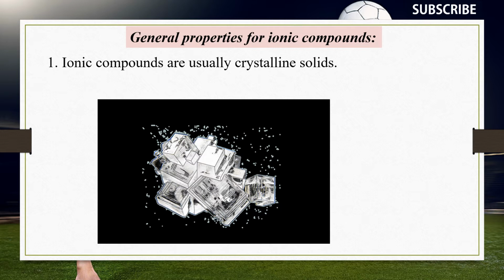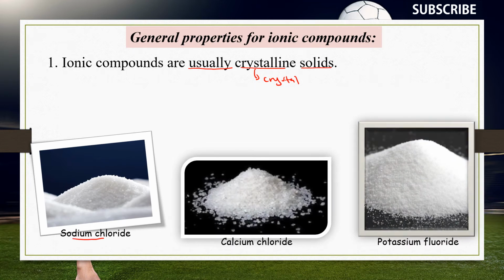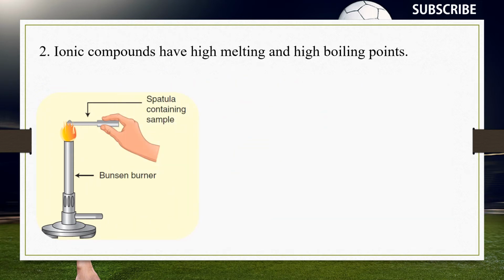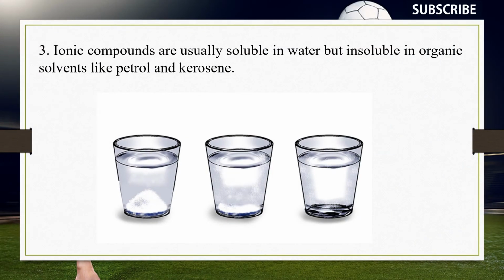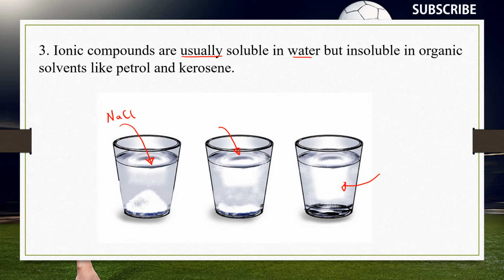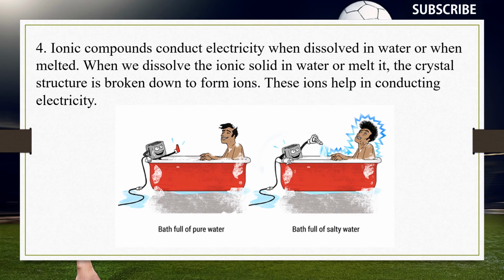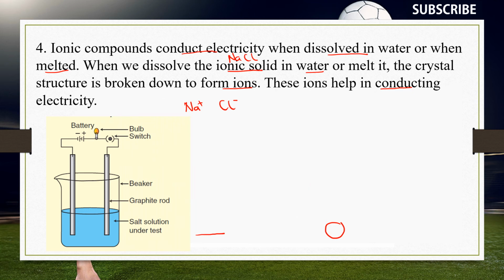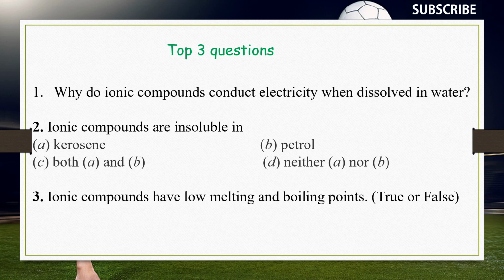CHEMICAL BONDING: 1.5 Properties Of Ionic Compounds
In the video, we discuss the four major properties of ionic compounds.
Their high melting and boiling points. Whether they conduct electricity or not.
Their solubility in water or other solvents. Their physical state, solid, liquid or gas.  As usual our top 3 questions at the end.
00:00 Intro
00:16 Crystalline solids
01: 41 High mpt & bpt
02:34 Soluble in water
04:28 Conduct electricity
05:47 Top 3 questions